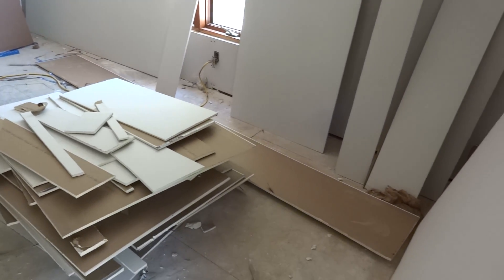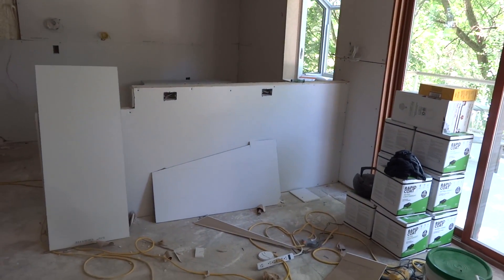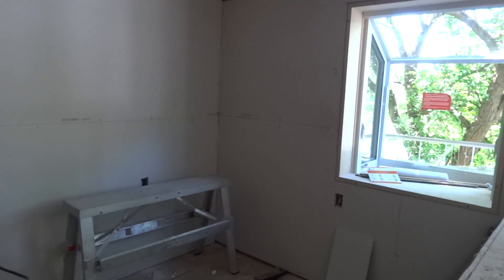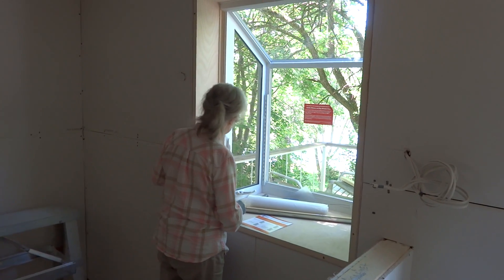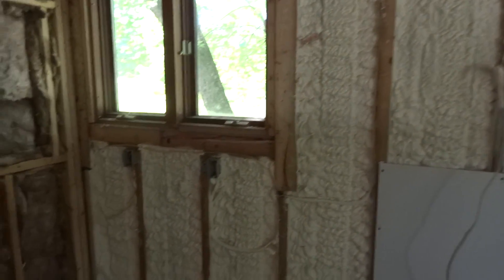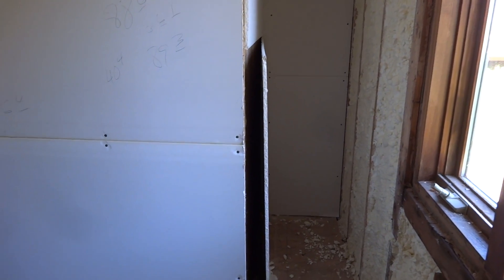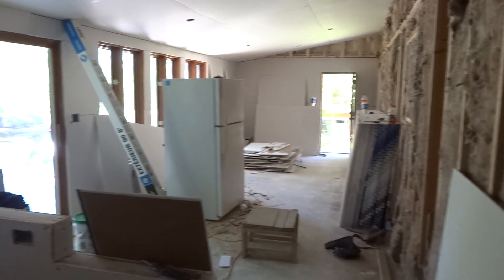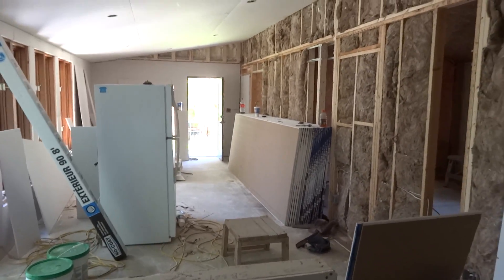2017 06 01b halfway through drywalling